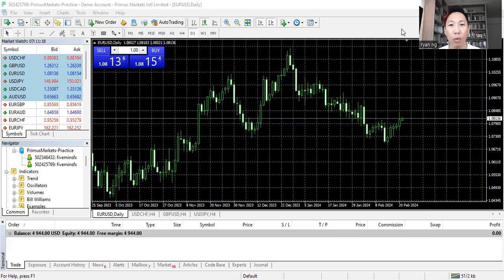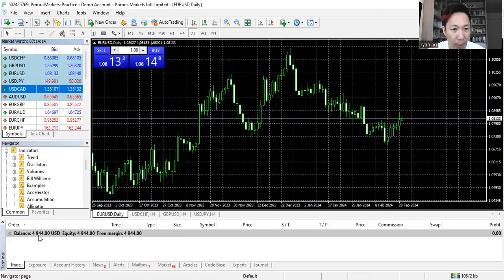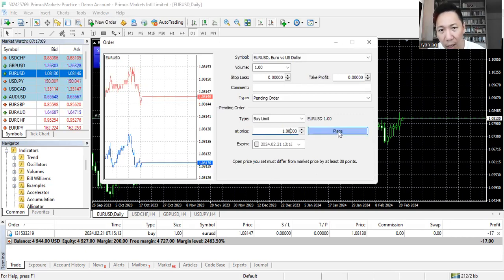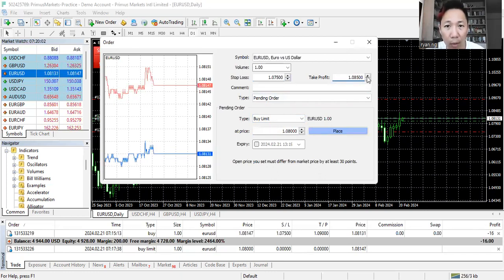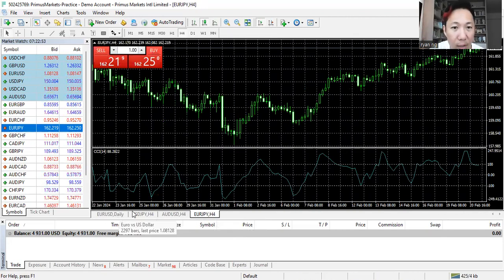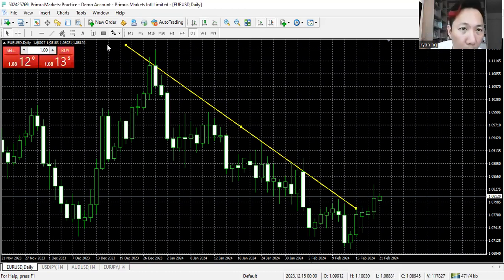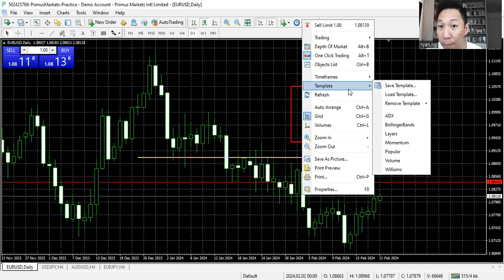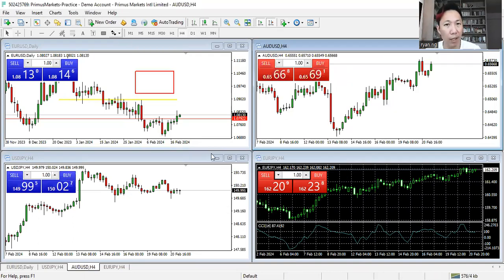MT4 TRAINING VIDEO - FOREX | GOLD | CRYPTO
In this video, I'll be sharing with you how to use the MT4 platform to do your trading! It is relatively easy to use and also quite beginner friendly

I have been invited as a Guest Speaker at numerous investment fairs like Traders Fair, Invest Fair, WikiExpo, Wikifx, Money Mastery, China Guangzhou International Investment & Finance Expo over the past 18 years.